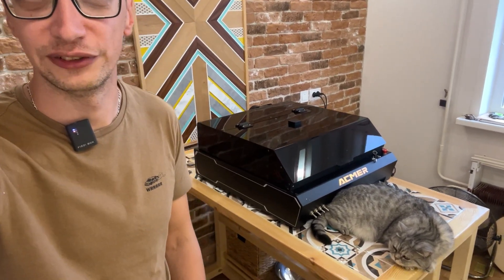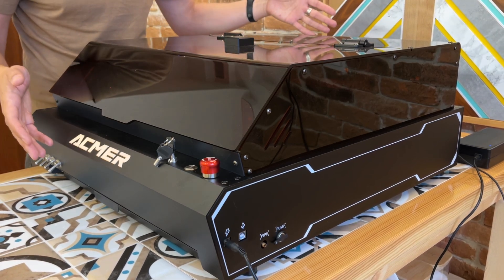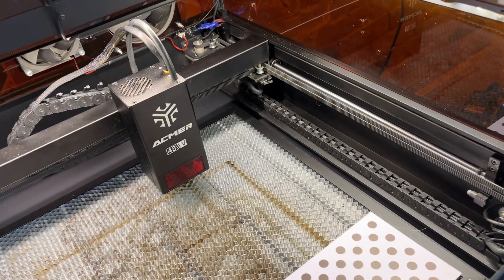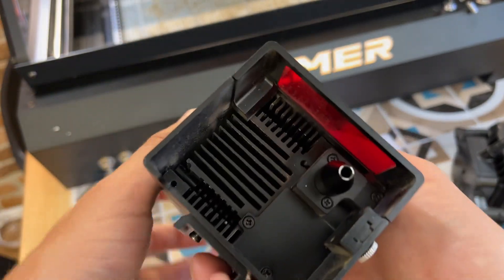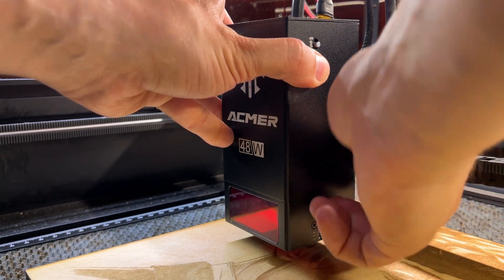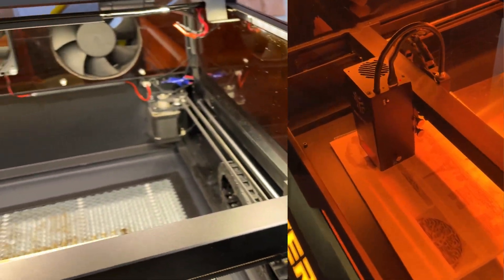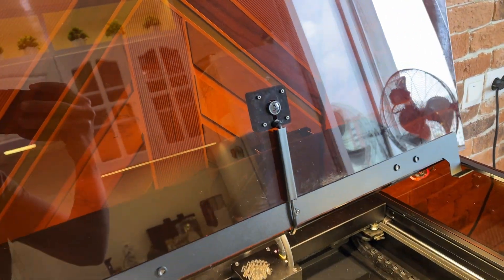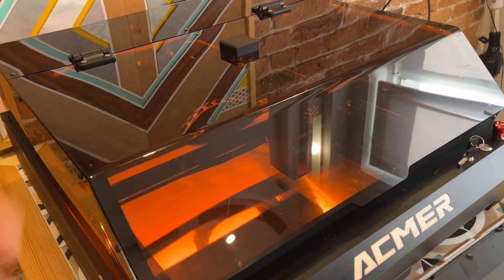Unleashing Laser Engraver ACMER P3: The Ultimate Speed and Power Combo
Dive into the world of precision and speed with the ACMER P3 laser engraver in our latest video, "Unleashing Laser Engraver ACMER P3: The Ultimate Speed and Power Combo." This high-performance laser engraver is designed for hobbyists and professionals alike, boasting a powerful 48W laser that delivers fast engraving results without compromising on quality.

Join us as we explore the remarkable features of the ACMER P3, showcasing its capabilities in CNC laser applications and its ease of use for hobby laser enthusiasts. Whether you're looking to create intricate designs or quick prototypes, this laser engraver is the perfect tool for all your engraving needs.

Watch as we demonstrate the incredible speed and precision engraving that the ACMER P3 offers, making it a must-have for anyone serious about laser engraving. Don't miss out on unlocking the full potential of this machine!